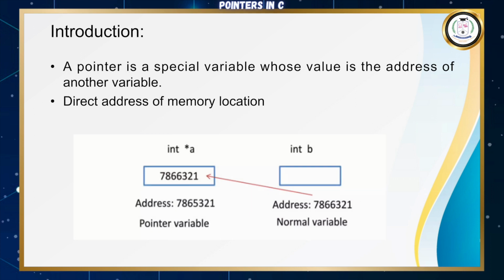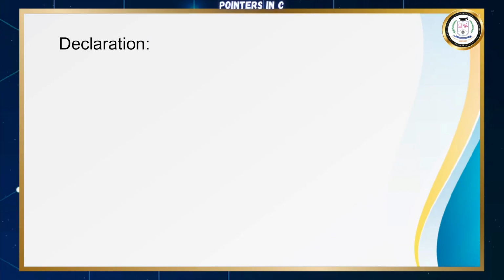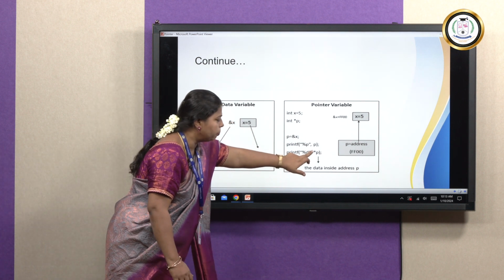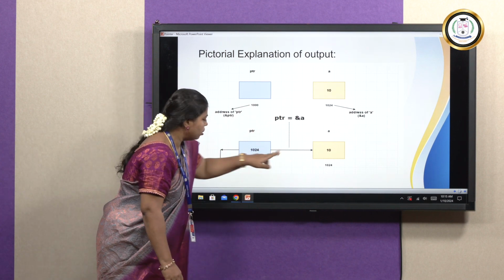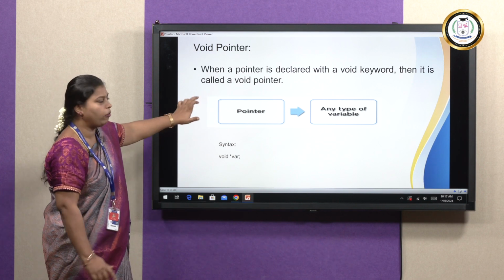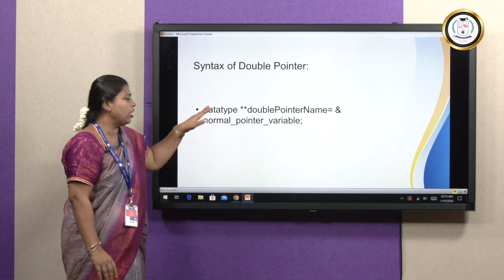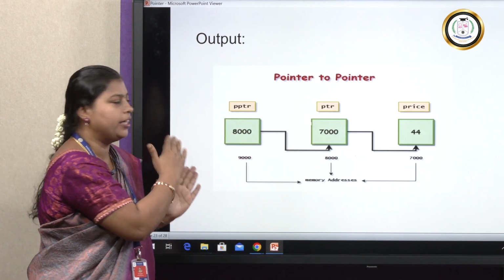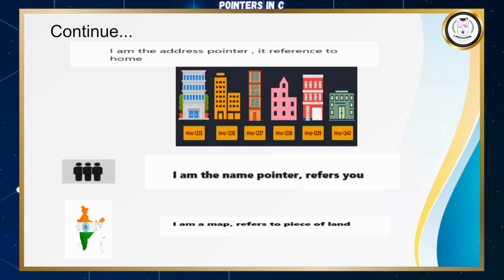Introduction to Pointers in C - M Gowri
In this video, following subtopics have been covered:

Introductions were given about a pointer that is a variable that holds the address of another variable. Used carelessly they are a sure way to write hard-to-understand programs. However, used correctly, they unleash the power of the C programming language. Pointers directly relate to address. Comparison of normal and pointer variables were discussed with the program. while using double pointer it may increase the speed of your software. Why pointers are needed for the real world is explained with detailed description. Features and Applications were discussed and what are advantages and disadvantages of the pointers in cwas explained in detail.